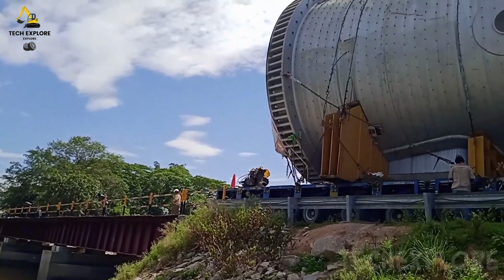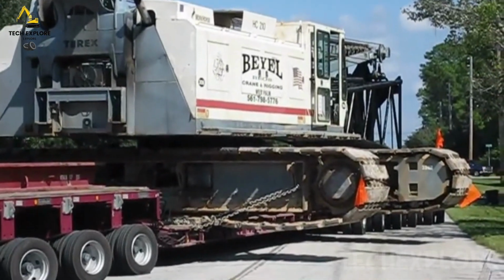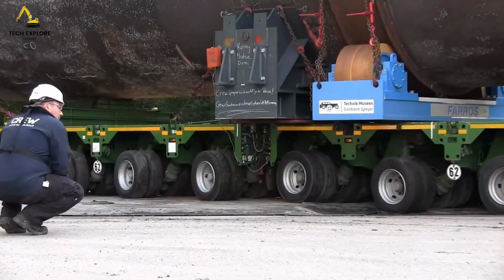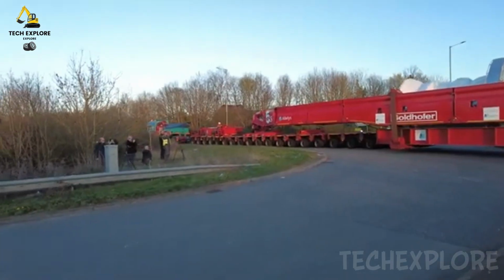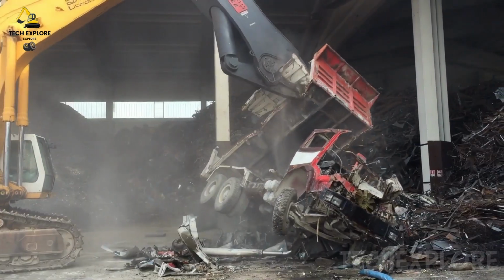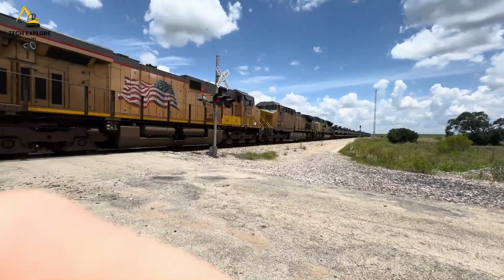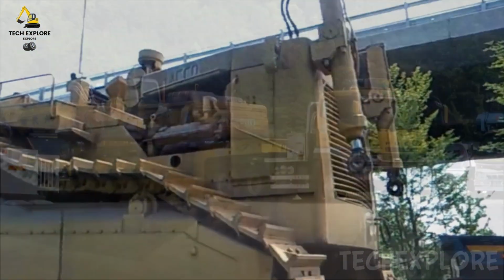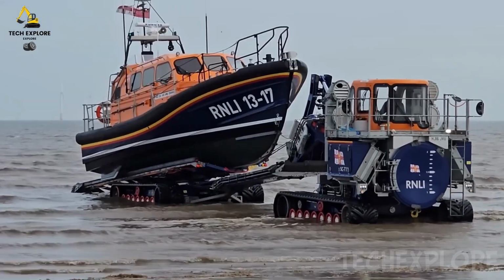Extreme Dangerous Transport Skill Operations Oversize Truck | Biggest Heavy Equipment Machines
Mechanical power was pushed to the peak in a breathtaking rescue scene! Giant trucks and excavators weighing tens of tons were stuck in deep mud and rugged terrain, seemingly unable to escape. But with the appearance of "steel monsters" from super-heavy cranes to high-capacity bulldozers, all limits were broken. The rescue took place dramatically, each pull and each retreat demonstrated the perfect coordination and superior strength of modern machinery. A spectacular performance that cannot be taken away from the eyes!
Video thumbnails are composite images and may not correspond to the content. Thank you for your understanding!